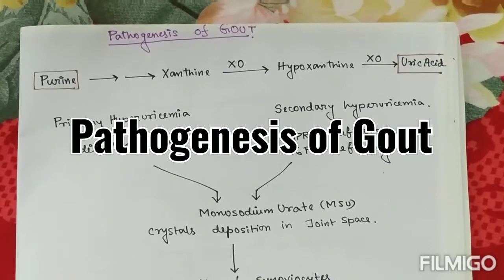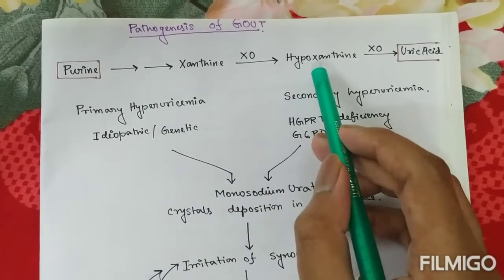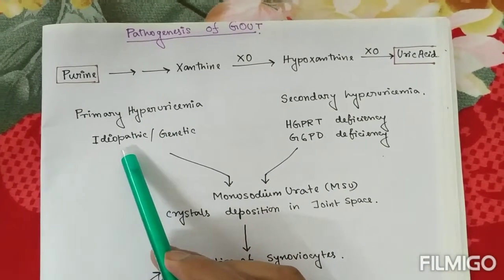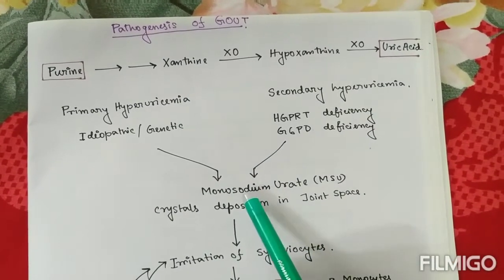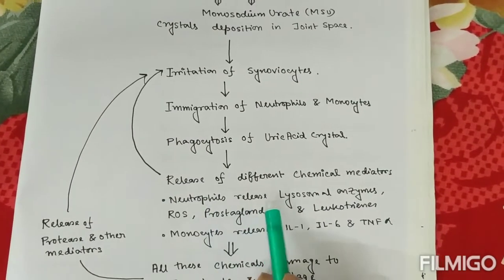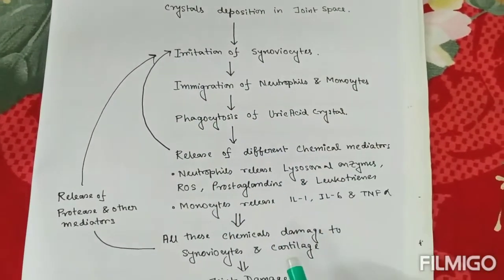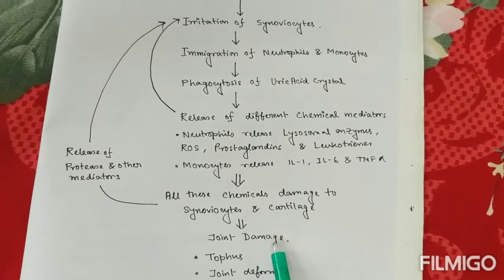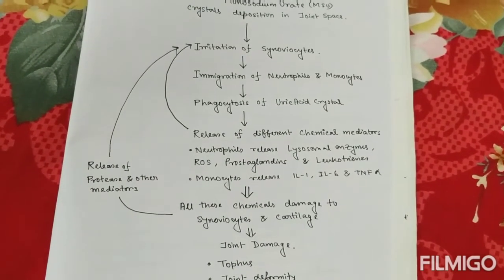Pathogenesis of Gout|| Revision series|| Basic Sciences